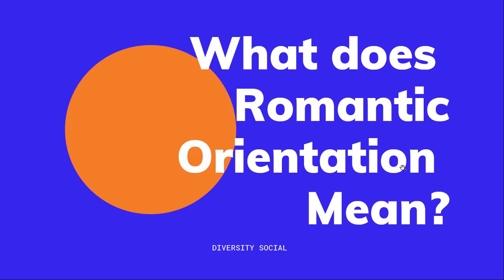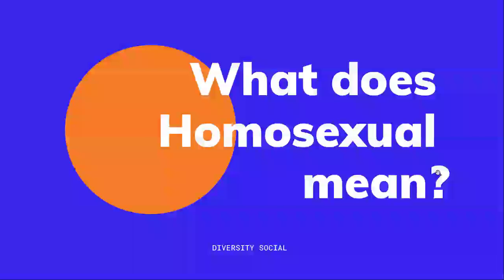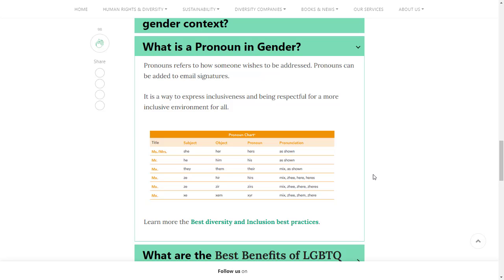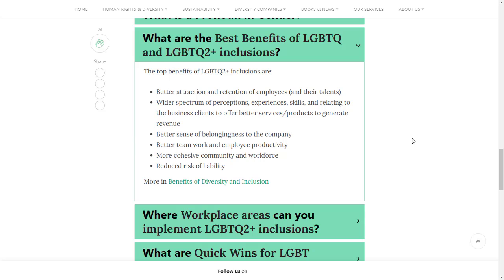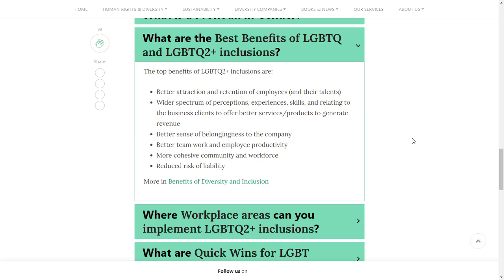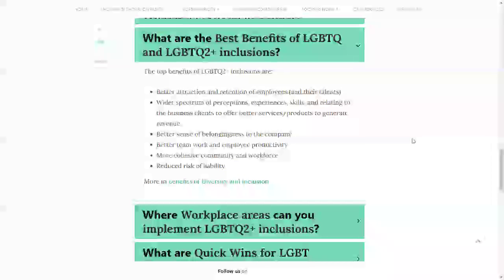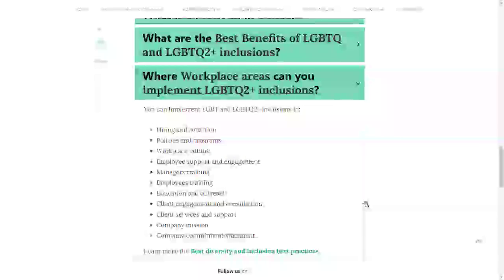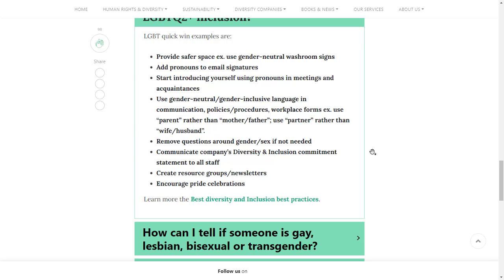What does Romantic Orientation Mean